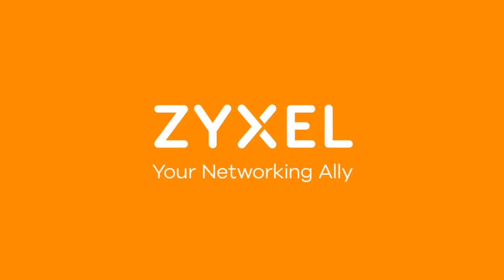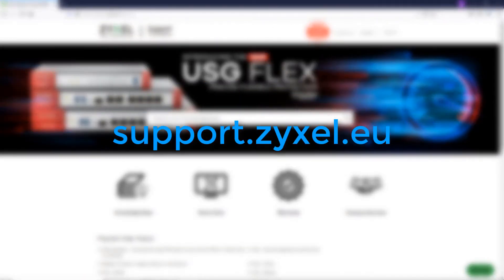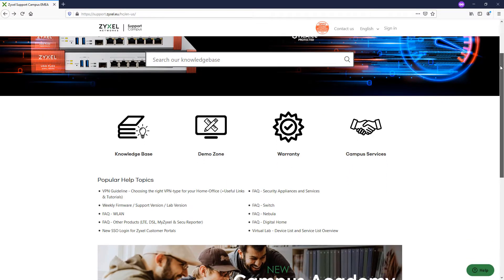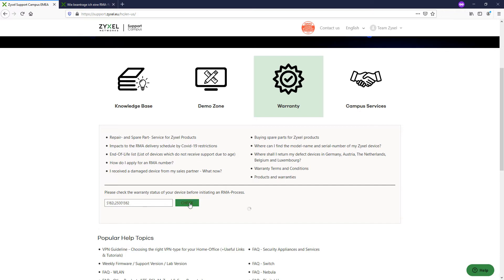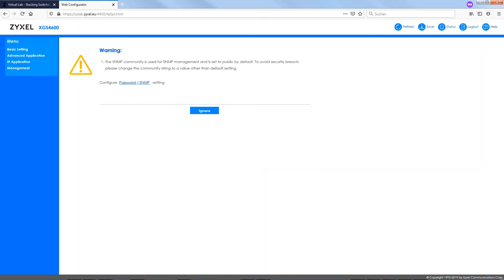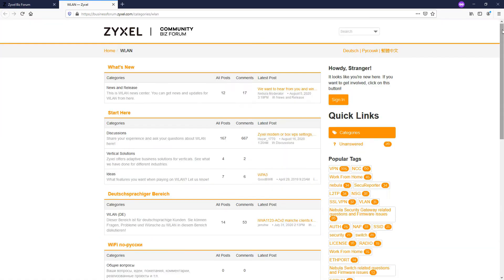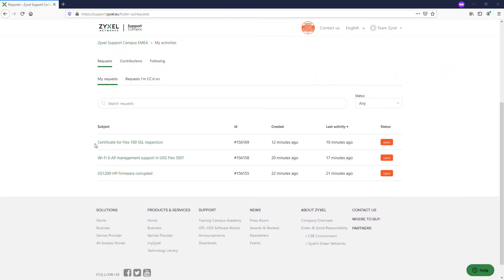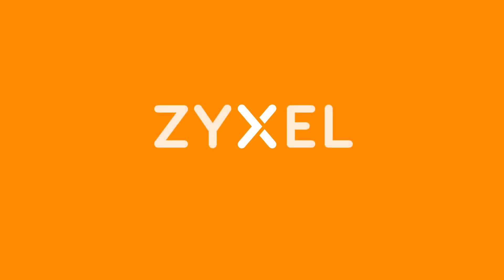Zyxel Support Service Portal - Introducing our Support Portal (English)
Welcome to Zyxel Support Campus!

On this channel, we want to actively share knowledge, trainings and more around Zyxel EMEA's Support Team & -Services. But have you already seen our support-portal? There you can find even more tutorials, guidelines and interesting information around Zyxel products and solutions!

to get second-to-none support on your networking issues right now!

We're Zyxel, and we're your Networking Ally!